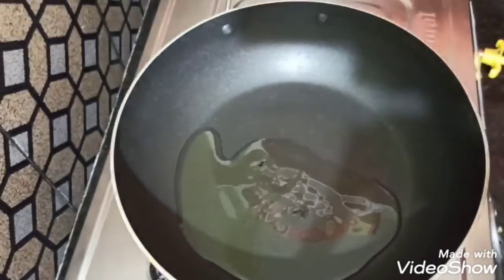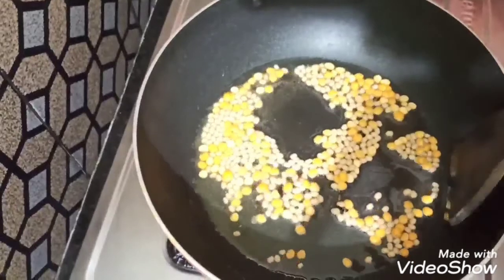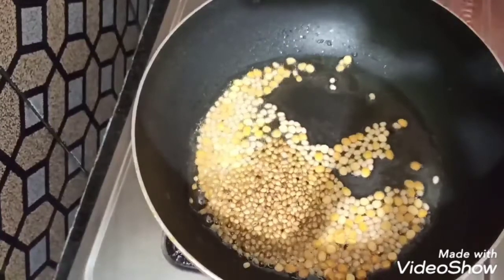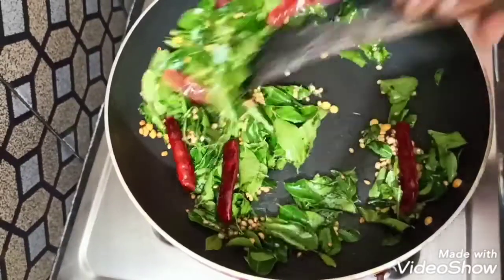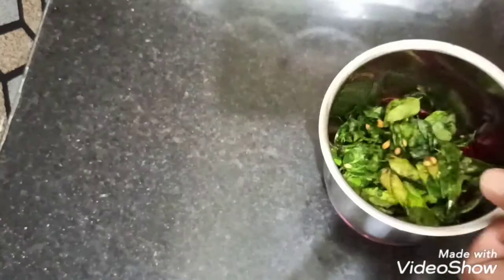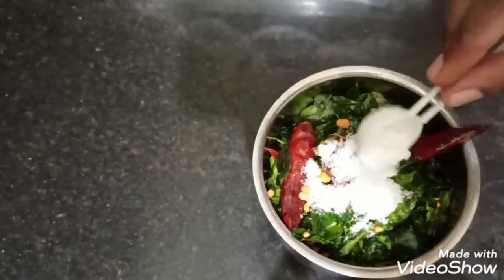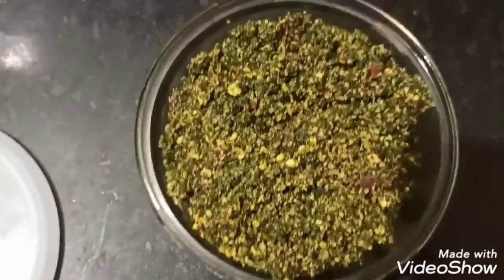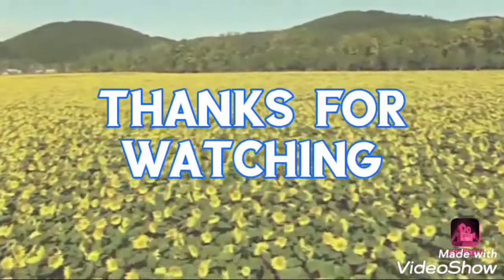కరివేపాకు కారం పొడి /How to Prepare కరివేపాకు కారం పొడి